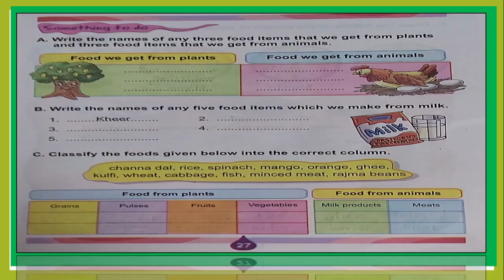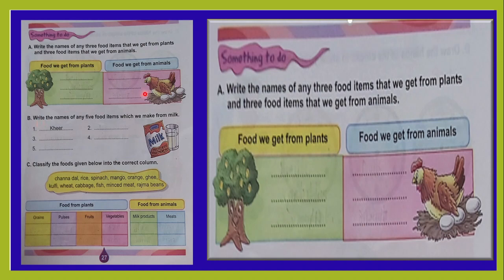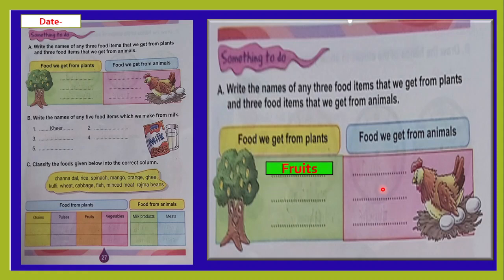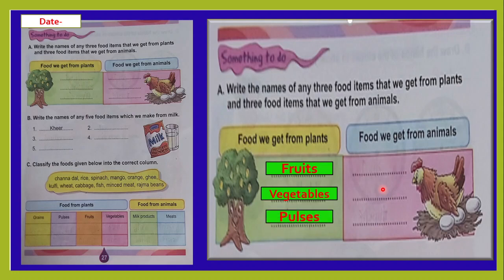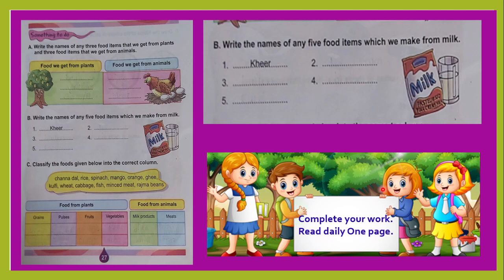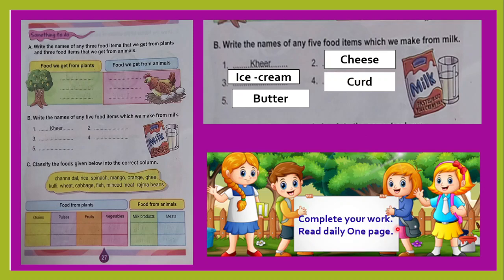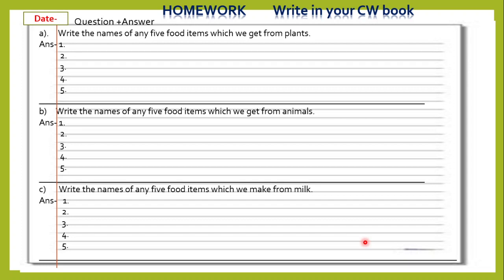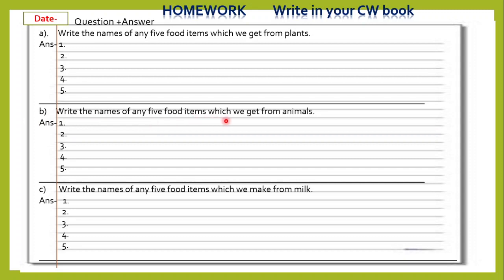Class-2,EVS,Ls-3.Our Food , Topic-Exercises-A&B,Date-16/06/21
By-Mrs.Anjali Sarode